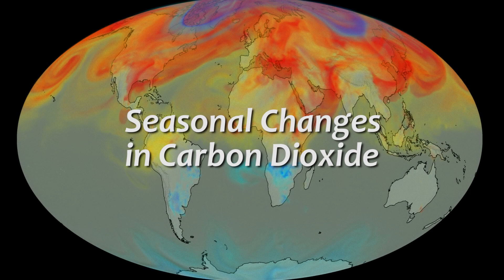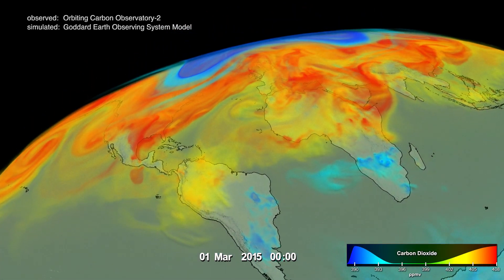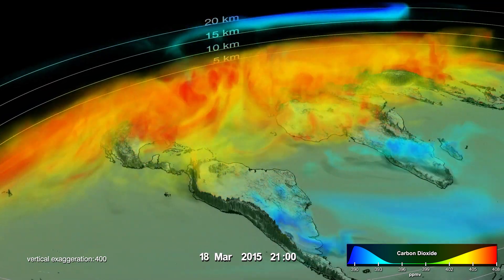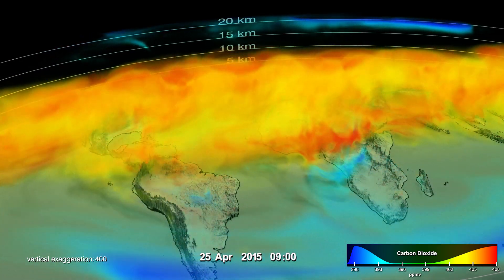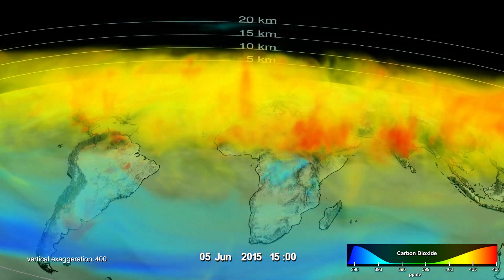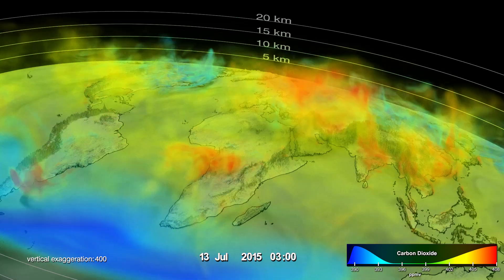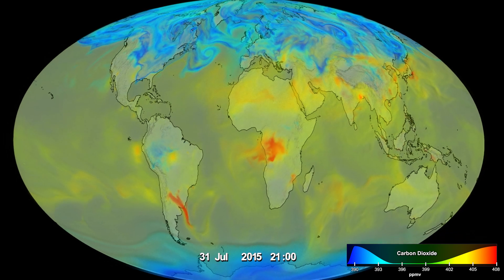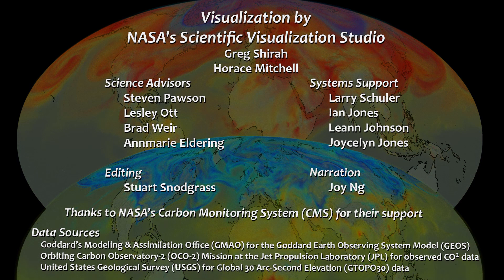Global visualization in 3D of Carbon Dioxide in Earth's Atmosphere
From NASA Goddard Space Flight Center. This version of the visualization was created specifically to support a series of papers in the journal Science and for submission to SIGGRAPH 2017's Computer Animation Festival.

As the visualization shows, carbon dioxide in the atmosphere can be mixed and transported by winds in the blink of an eye. For several decades, scientists have measured carbon dioxide at remote surface locations and occasionally from aircraft. The OCO-2 mission represents an important advance in the ability to observe atmospheric carbon dioxide. OCO-2 collects high-precision, total column measurements of carbon dioxide (from the sensor to Earth’s surface) during daylight conditions.

This visualization won Science magazine's 2017 Data Stories contest in the "professional" category